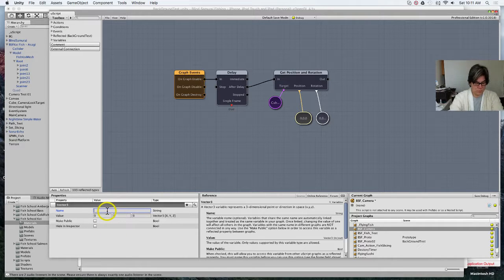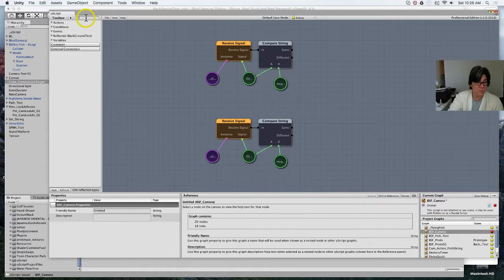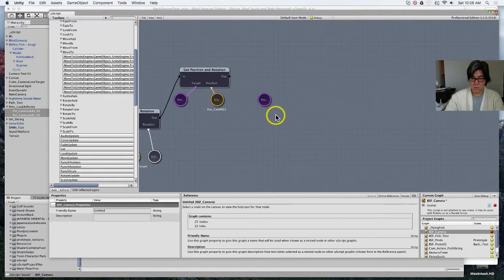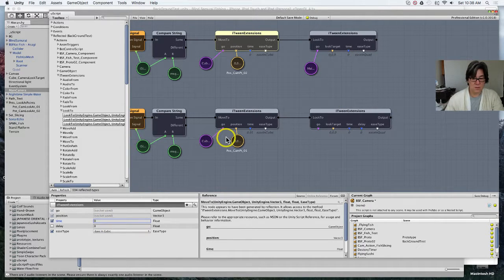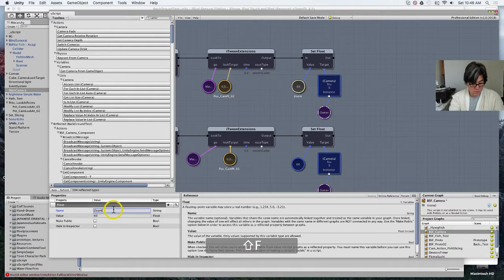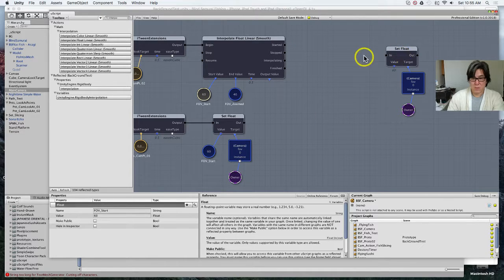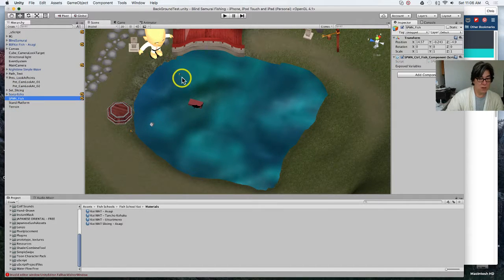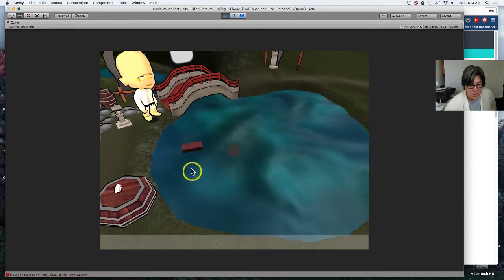Ep. 50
Camera work... again. New solution this time. Using a different control method that results in better tuning methods for smoother animations.